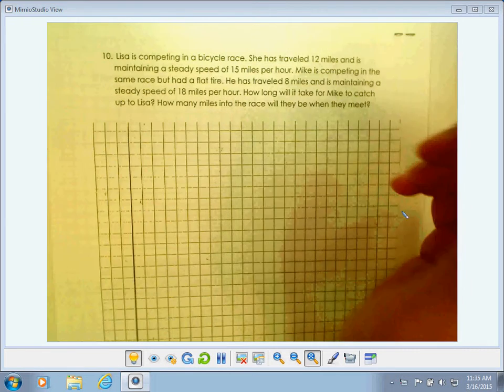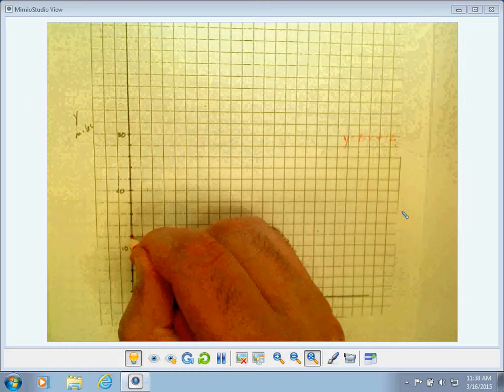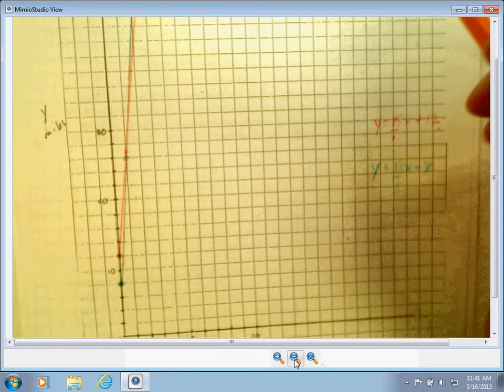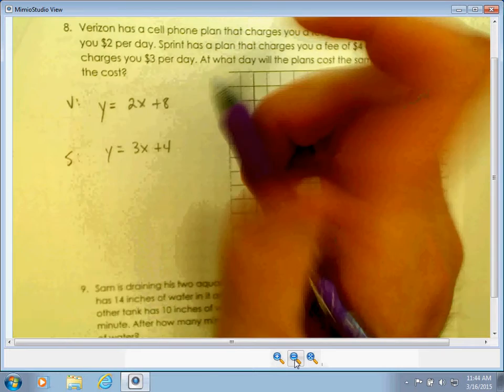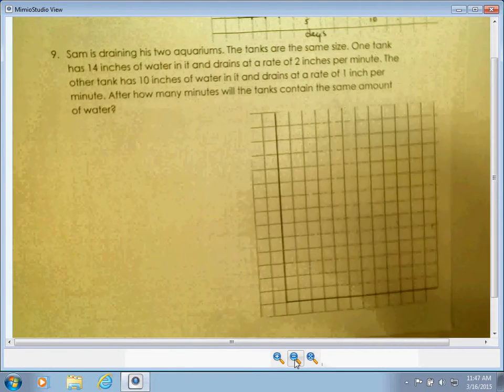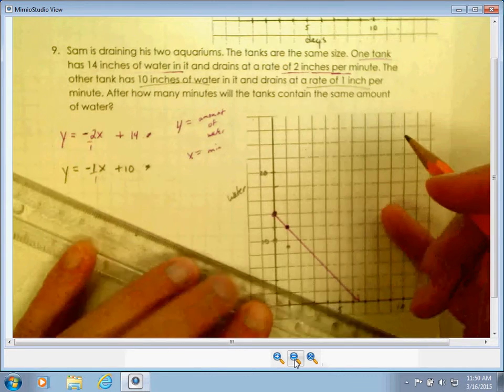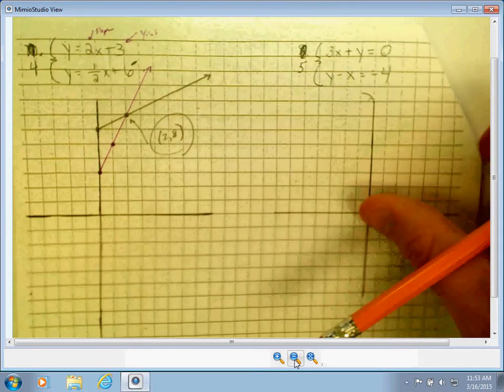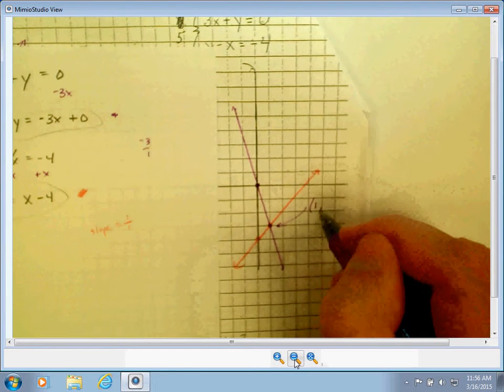Algebra 1 Quiz 6 1 pt #'s 4 5, 8 10